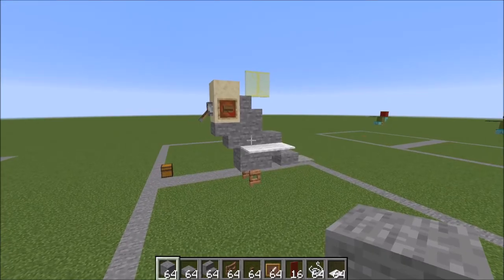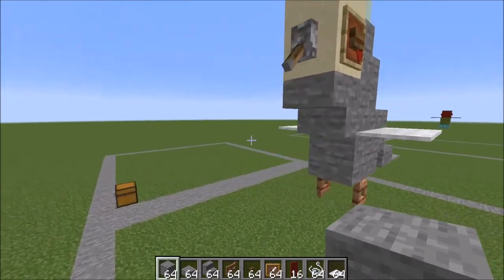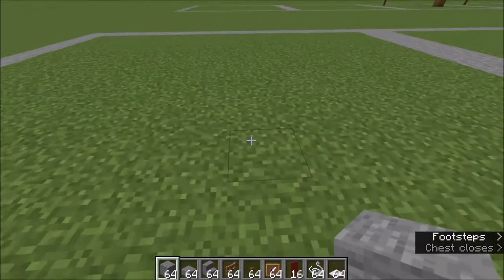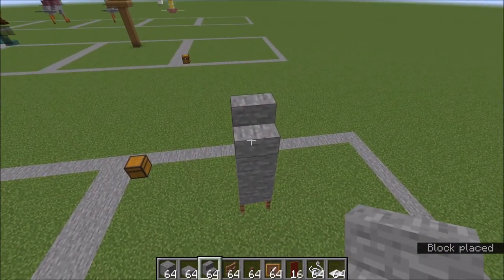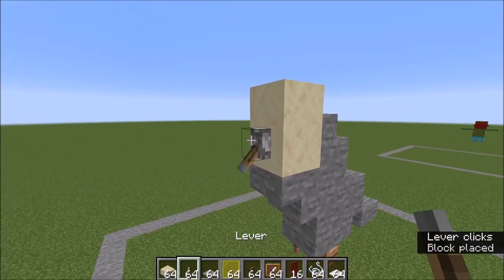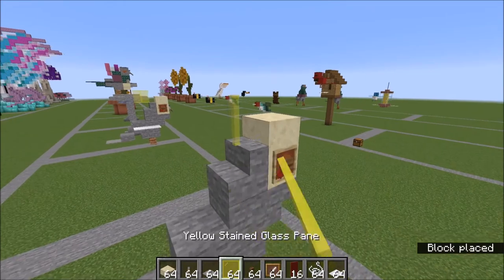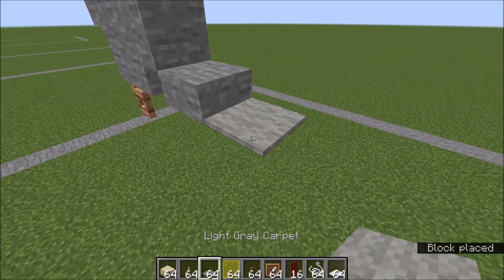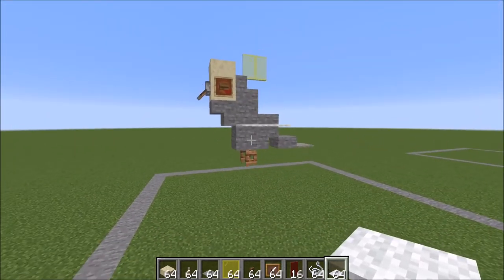Tutorial: Cockatiel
Schematic:
In this Minecraft Tutorial I show you how to build an adorable cockatiel!